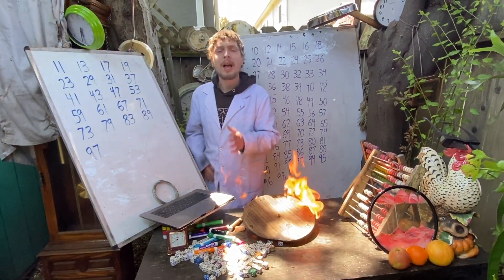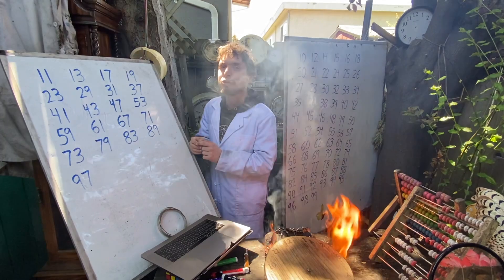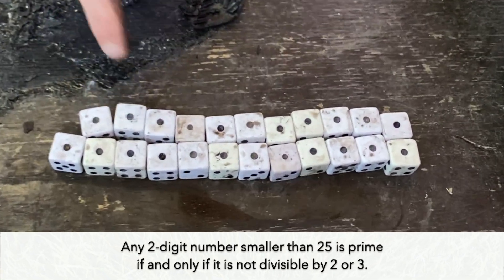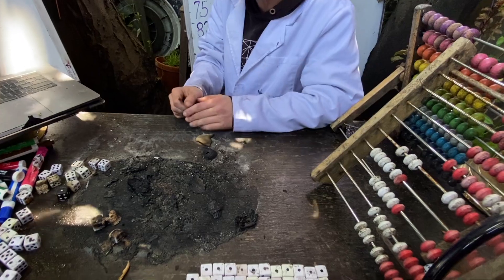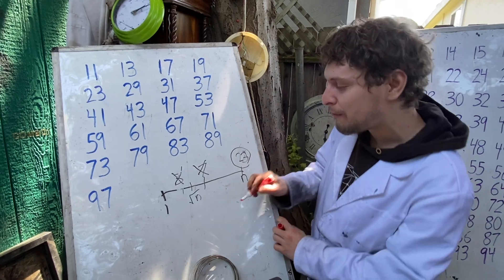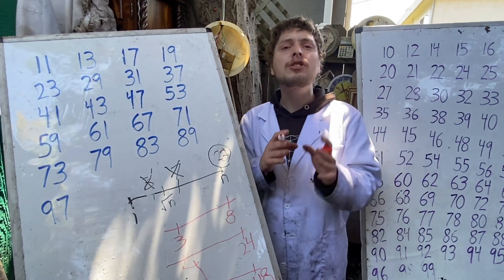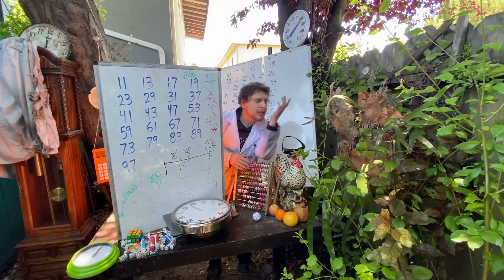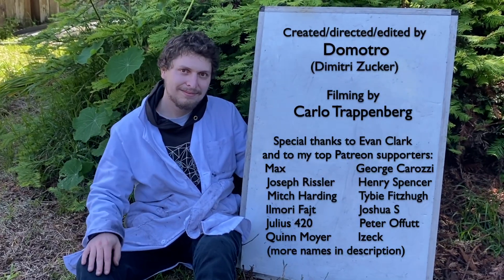How to Easily Identify Any 2-Digit Prime Number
Let me show you some techniques and shortcuts that will let you easily identify whether any number under 120 is a prime number or not. Along the way, I’ll also show some symmetrical patterns within composite numbers, rectangles, and square roots!

I noticed a little problem with the version of this I uploaded a few hours ago, so I took that down and here’s the fixed version. Hope you all enjoy!

By the way, I've started putting shorts on this channel but they typically won't go to notifications or subscription feeds (they typically have been on my @Domotro channel and did so well for that channel that I want more people on that shorts page to find this channel too). They will be available on the "shorts" tab on this channel, and I will link the recent ones in video descriptions like this. Here are the two I've put on this channel so far:

If you want to mail me anything (such as any clocks/dice/etc. that you'd like to see in the background of Grade -2), here's my private mailbox address (not my home address). If you're going to send anything, please watch this short video first
Domotro
1442 A Walnut Street, Box # 401

In case people search any of these words, some topics mentioned in this video are: prime numbers, composite numbers, factors, rectangles, square numbers, square roots, symmetry, and more!

If you're reading this, you must be interested in Combo Class. Make sure to leave a comment on this video so the algorithm shows it to more people :)